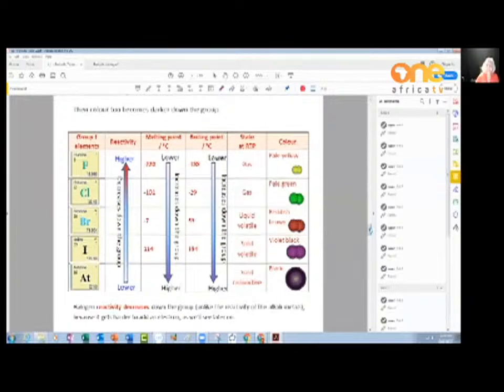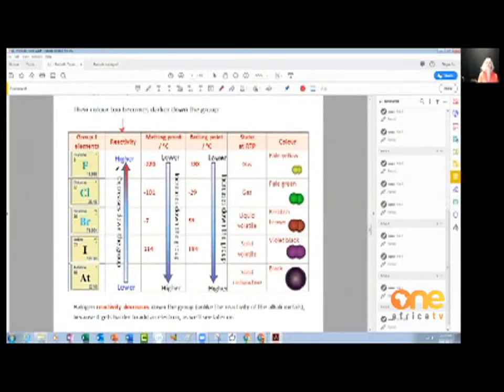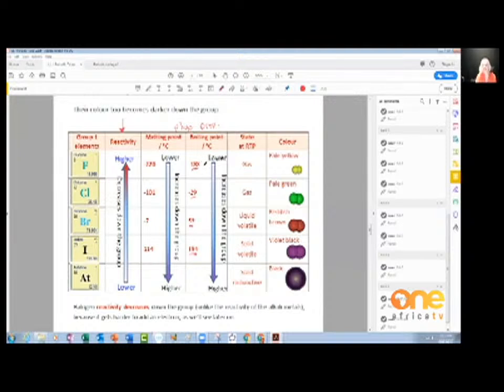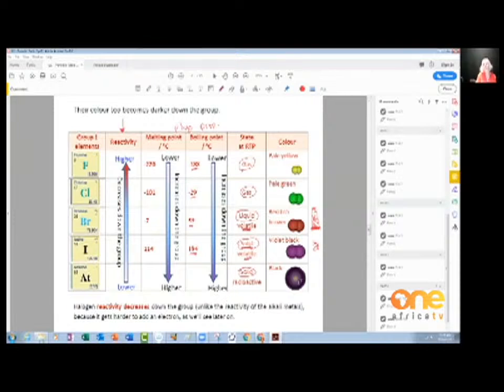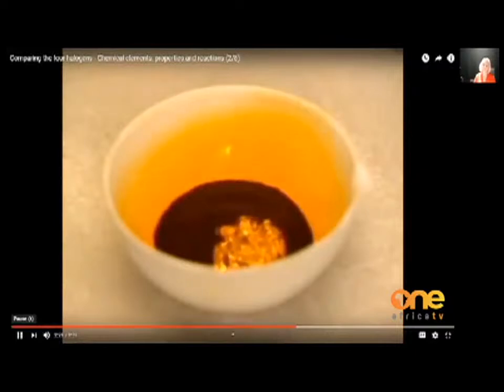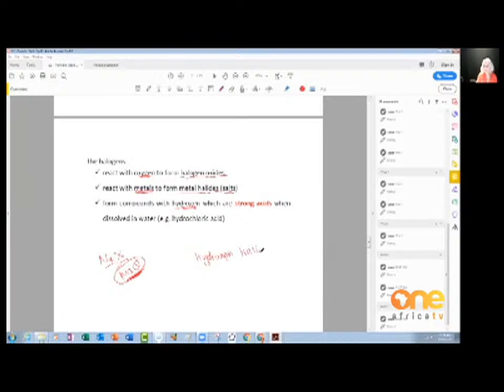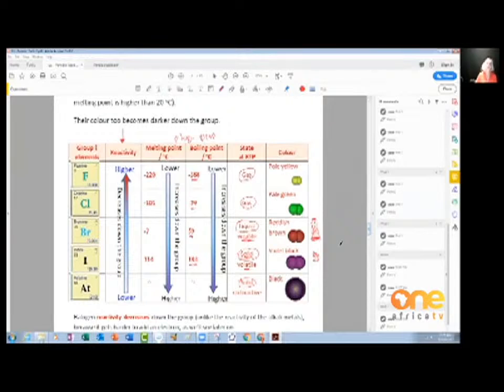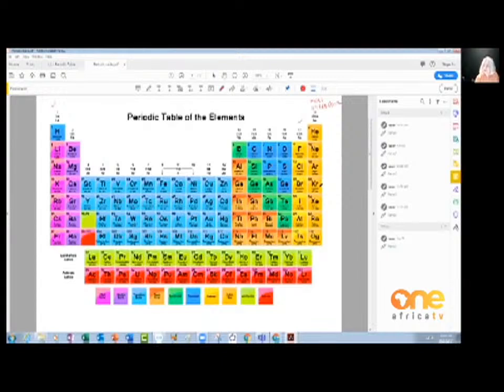LearnOnOne Grade 7 | Science (The Periodic Table)